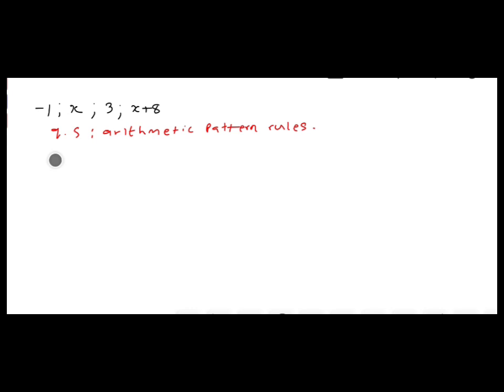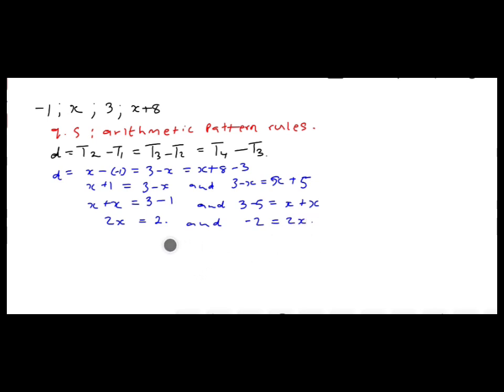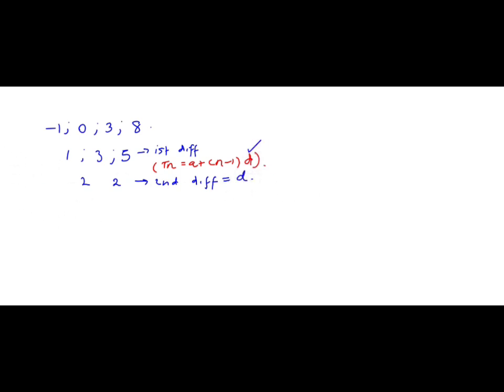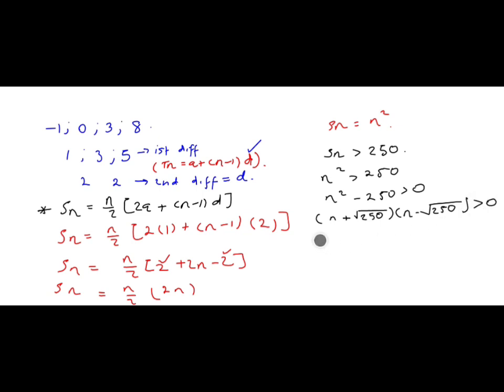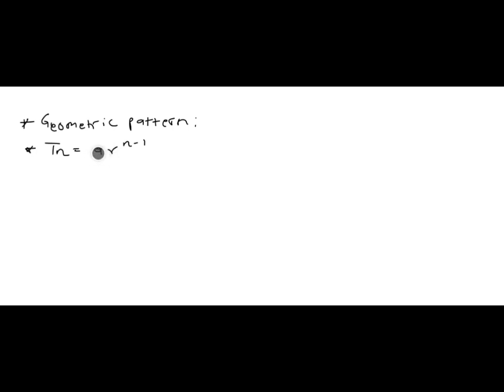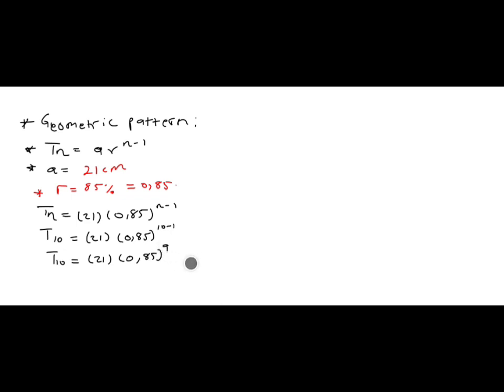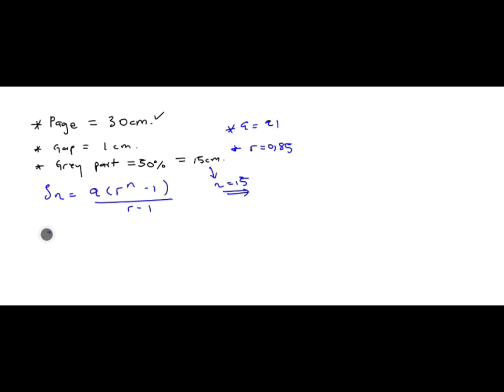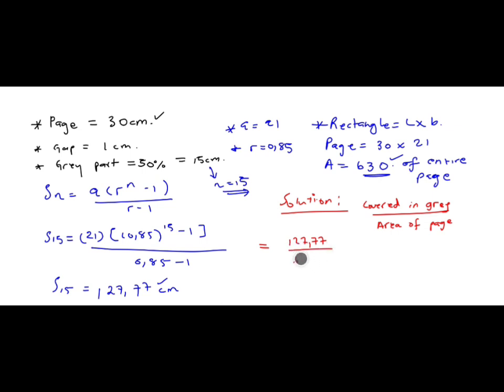NSC | Mathematics Paper 1| Question 3 | CAPS | Solutions tutorial.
Question 3 of mathematics paper 1 of 2016 continues.